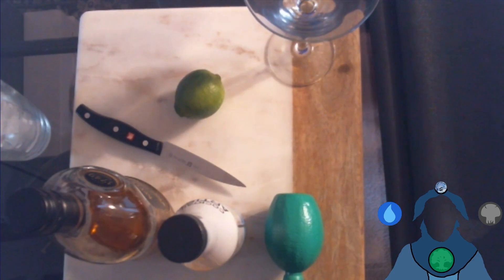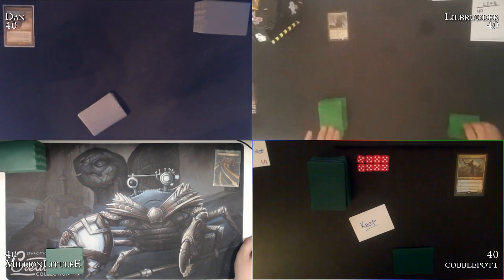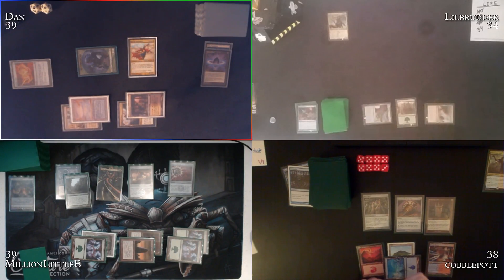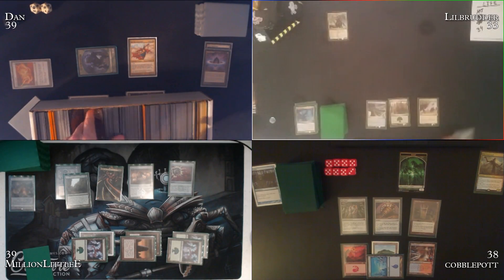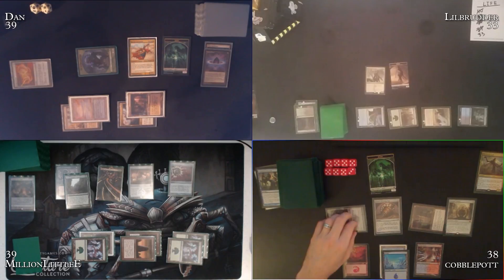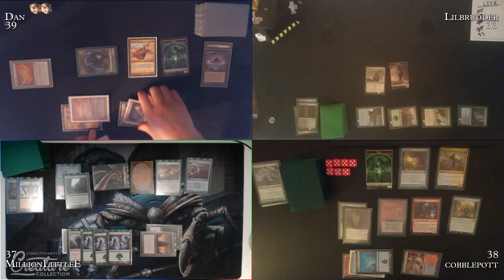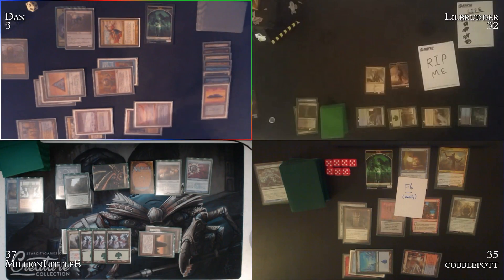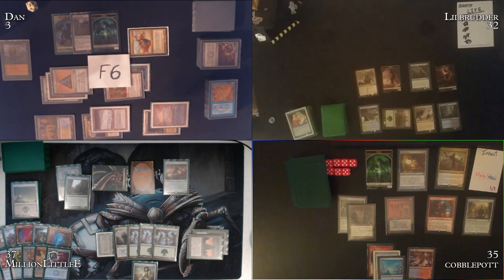September Monthly Stream Block 1 - Dan, Lilbrudder, cobblepott, and MillionLittleE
The Lab Maniacs are joined by two patrons for our September monthly stream. We have a 90 minute block to get as many games as we can fit in. Dan and cobblepott are joined by patrons MillionLittleE and Lilbrudder to battle it out.

cobblepott's Locust God is not on tapped out yet.

These games were played with the Lab Maniacs and their patrons. It was facilitated by the PlayEDH discord. If you would like to join the PlayEDH discord, check this thread for more information.

We really appreciate the support you have shown us as fans, as it has gotten us this far. Now we've reached a point where our personal finances can only improve our quality but so much, so we're turning to you all. Nothing we currently do will be restricted behind any kind of paywall, and we absolutely don't want you to contribute money if you are not in a position to do so. For those of you who are both willing, and able, we would appreciate any support you can offer as by becoming at Patron for the LabManiacs

Any funds we receive will help us continue to improve all facets of our content, and eventually even increase the quantity of content while maintaining the quality we produce now. Thank you so much for everything you can do to help us.